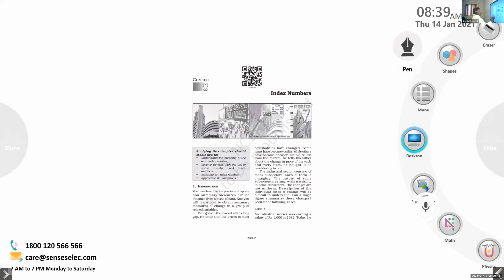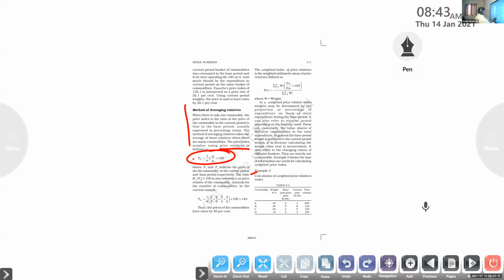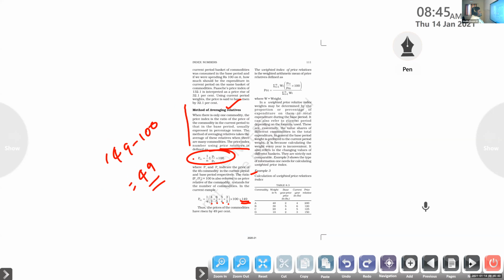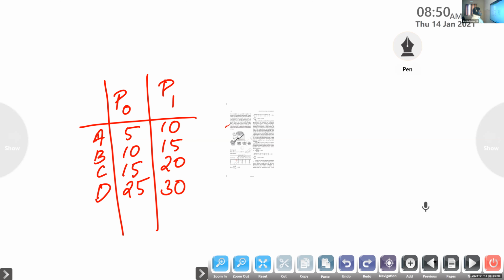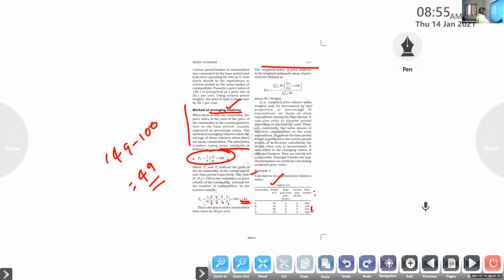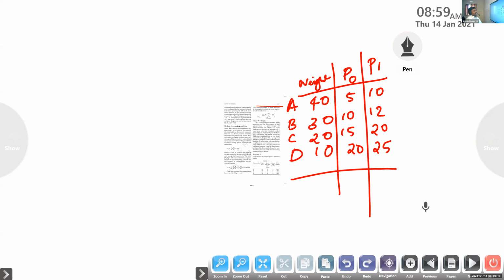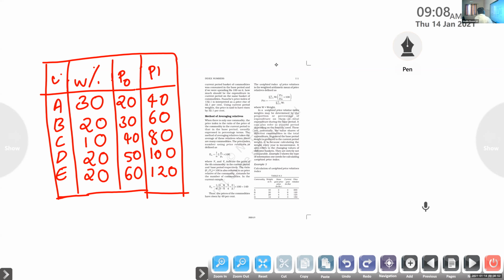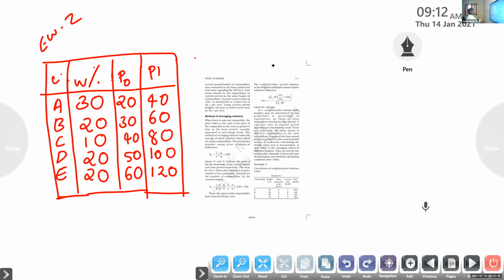Dr.Raju Davis International School | CLASS 11 ECONOMICS PART1 | 14-01-2021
CLASS 11 ECONOMICS PART1  INDEX NUMBERS